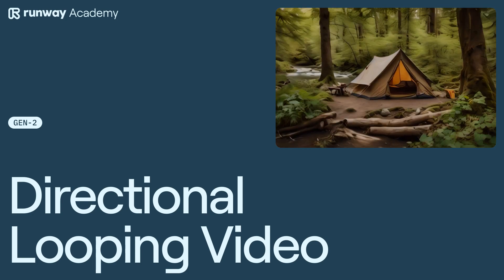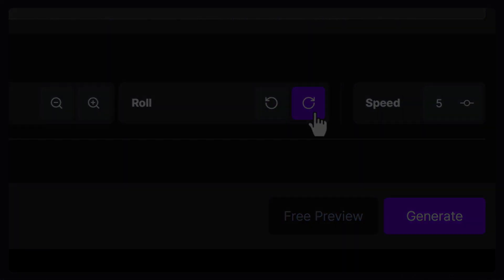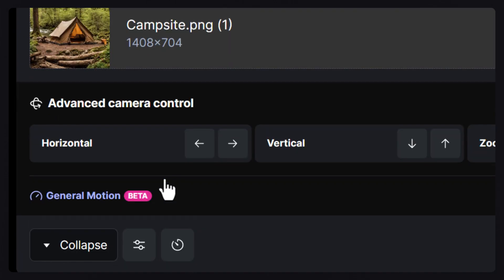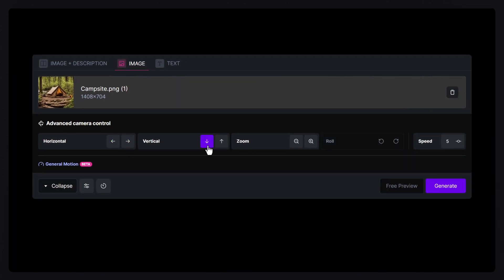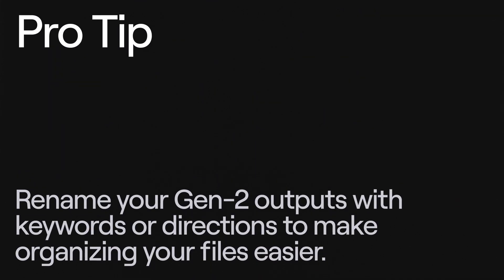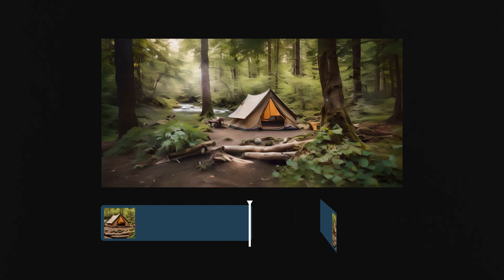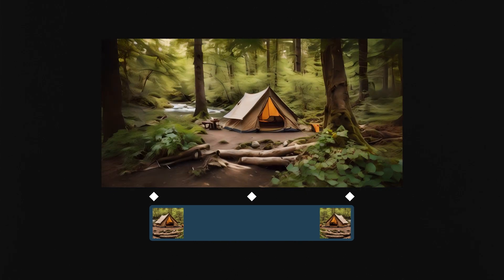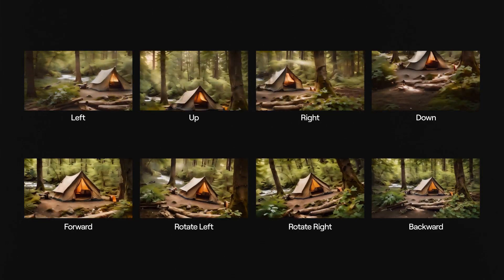Make a Directional Looping Video with Gen-2 | Runway Academy